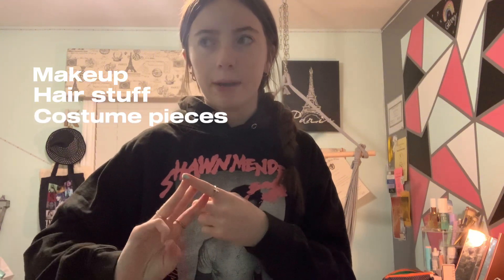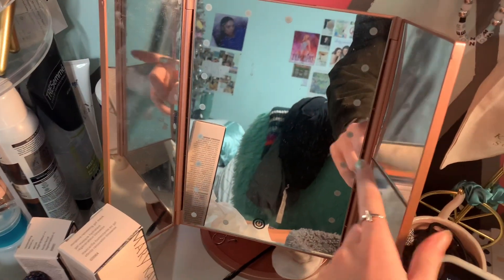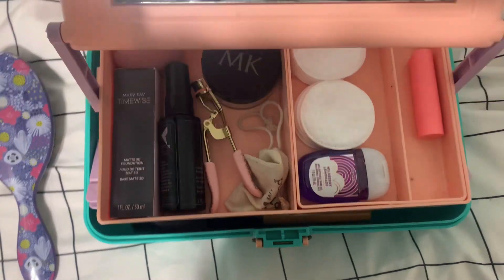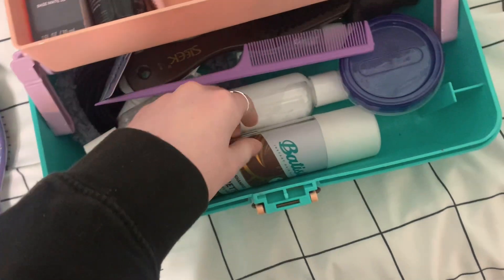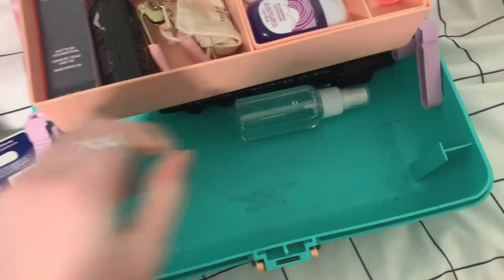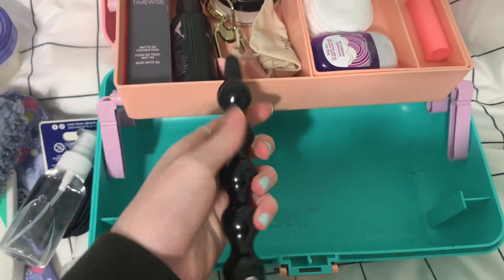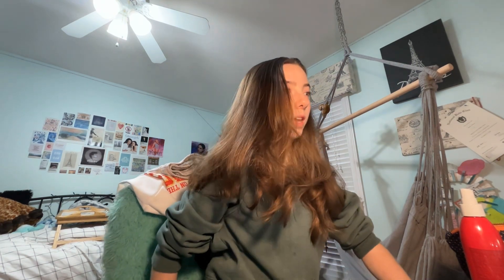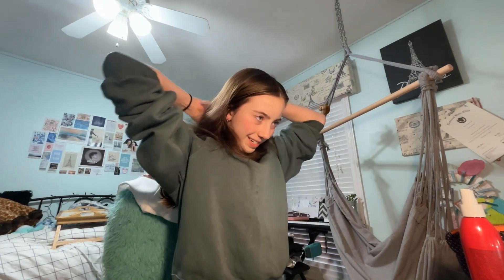Play vlog! Prep, and Grwm for the drama play!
Amazon wish list

Music not by me!